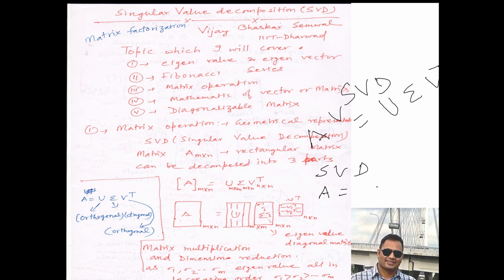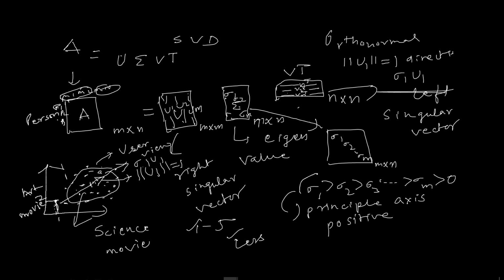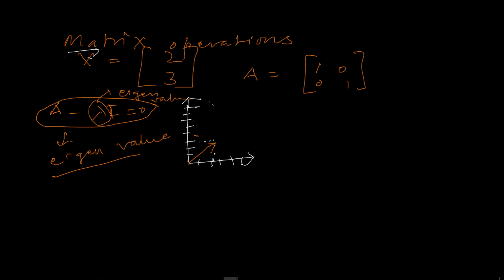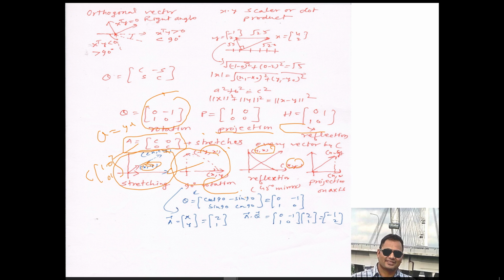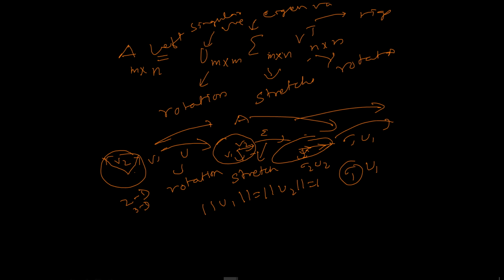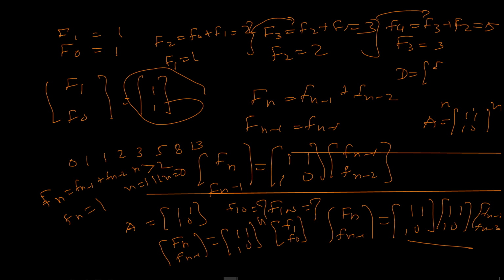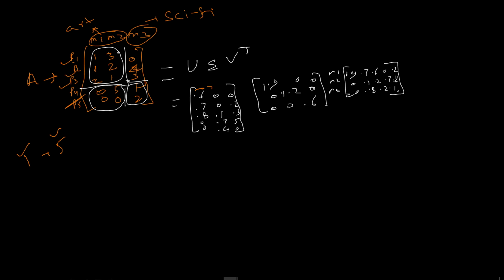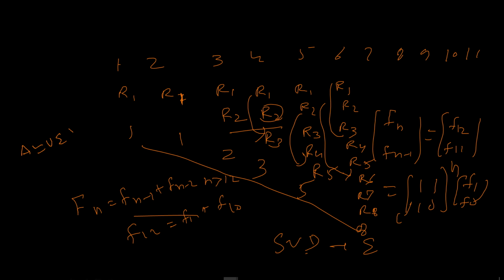Singular Value decomposition (Mathematical and geometrical Interpretation) @ iiit dharwad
Mathematical and geometrical Interpretation of Singular Value decomposition and its application using Fibonacci series and recommended system . Application of SVD. Dimensionality reduction of high data , Eigen value and vector representation. Application as recommended system and Principal component analysis (PCA). Course materiel is taught at Indian Institute of Information technology Dharwad (IIIT Dharwad ).  Link of Notes for reading the class was conducted at Indian Institute of Information Technology Dharwad